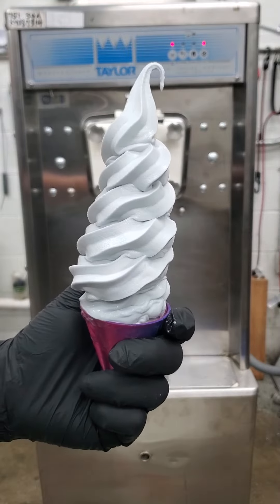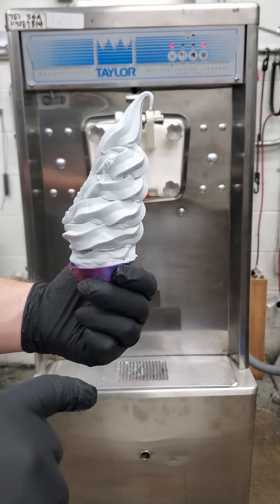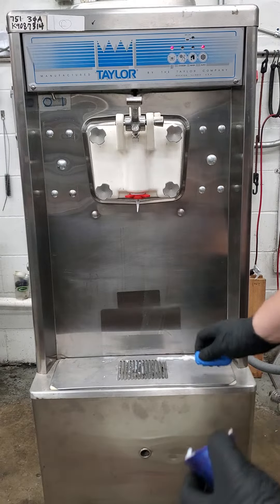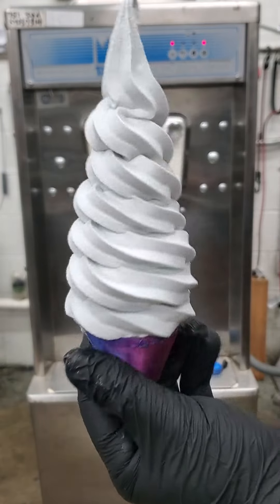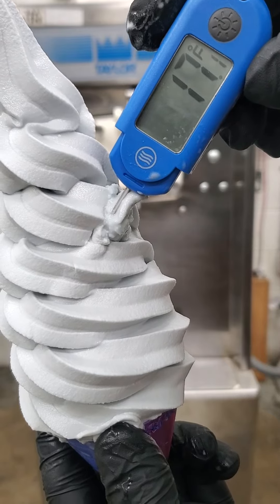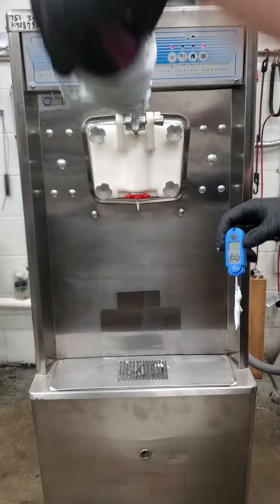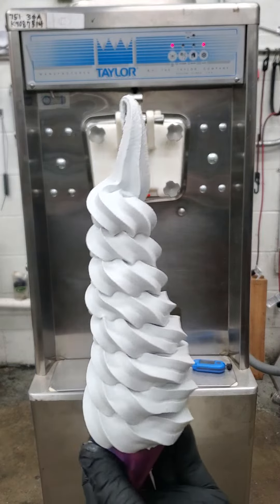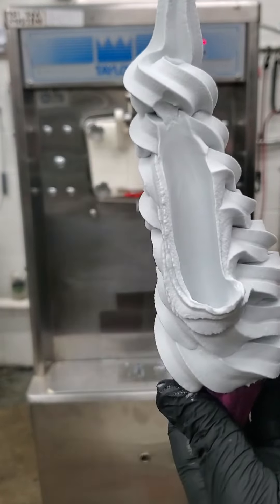K9087314 Taylor 751 Three Phase Air Cooled Soft Serve Ice Cream Machine Mix Test